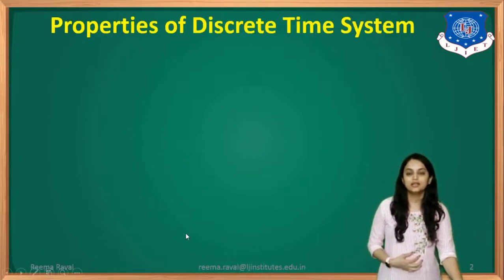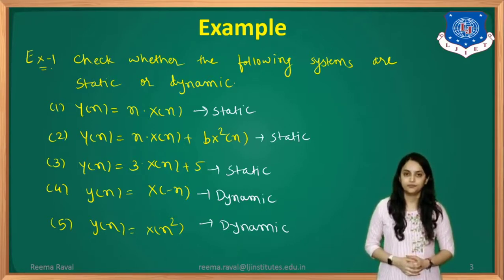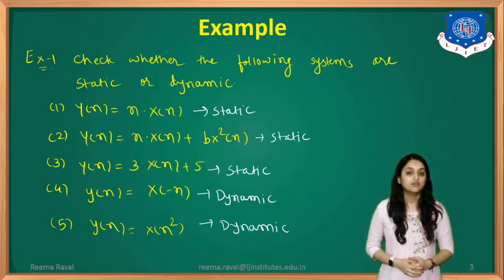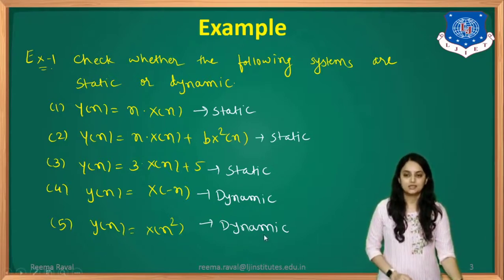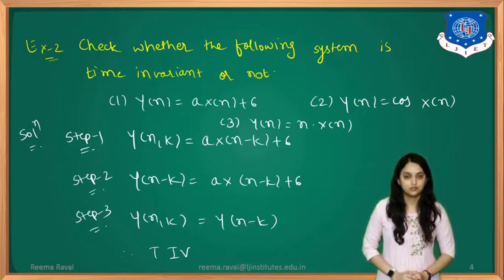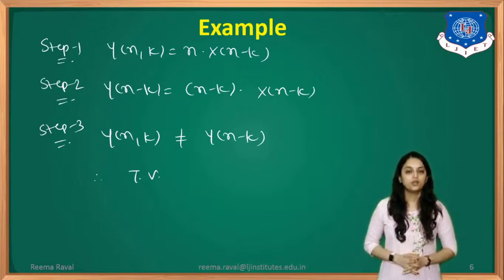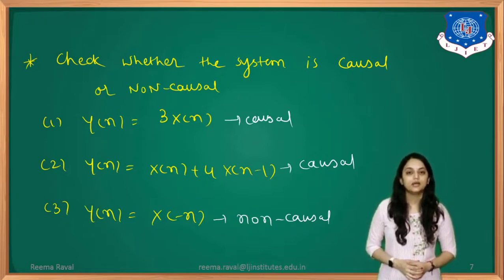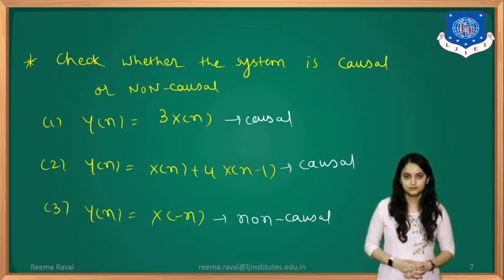DSP_Session_8_Examples on Properties of Discrete Time Systems-II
Now from the video try to give answers for following questions:
1) Y(n)= x(2n) is static or dynamic?
2) Y(n)= x(n^2) is static or dynamic?
3) Y(n)= x^2(n) is static or dynamic?
4) Y(n)= x(2n) is causal or non-causal?
5) Y(n)= x(n^2 ) is causal or non-causal?
6) Y(n)= x(2n+7) is static or dynamic?
7) Y(n)= x(2n) is stable or unstable?